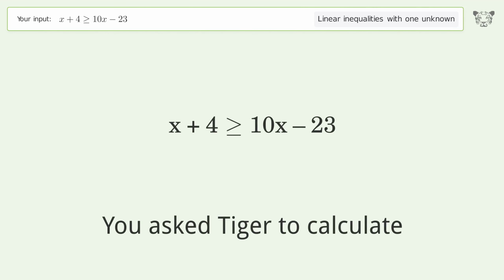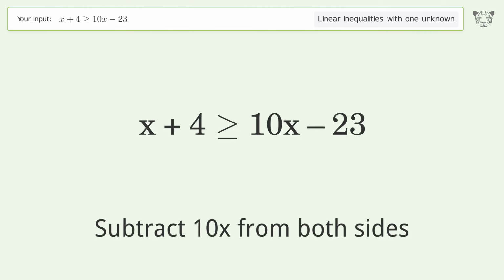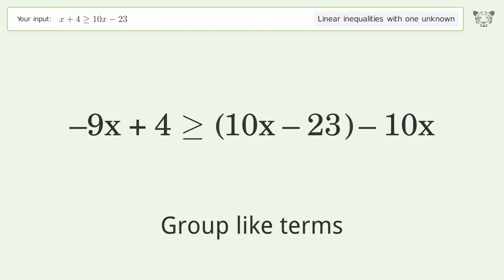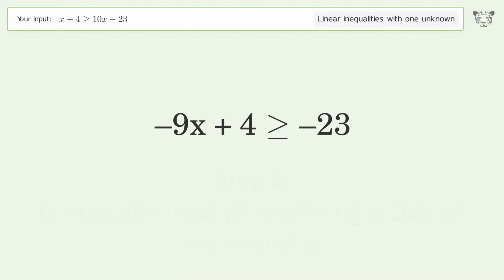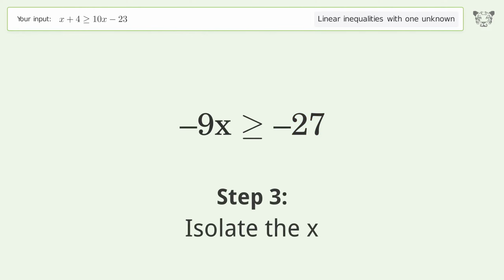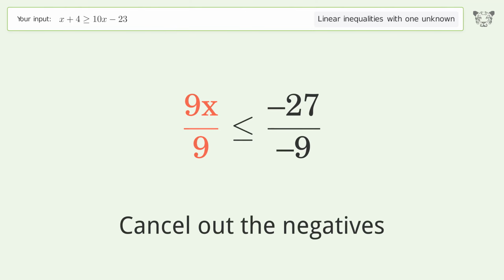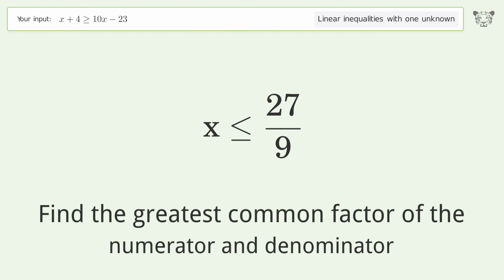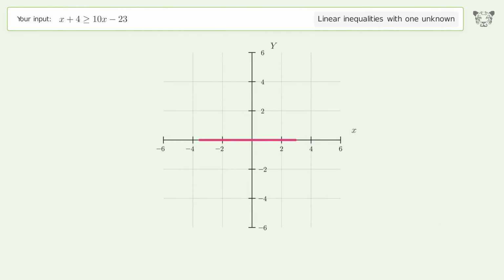Solving Linear Inequalities: x+4 is Greater Than or Equal to 10x-23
Struggling with x+4 is Greater Than or Equal to 10x-23? Watch our step-by-step video on Tiger Algebra to master this linear inequality effortlessly. Also, check out for more tips and tricks